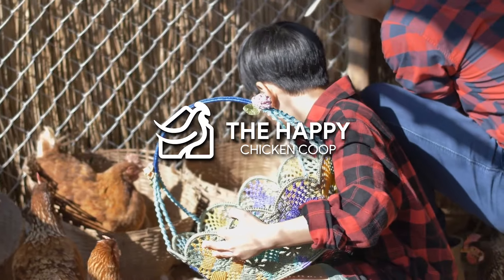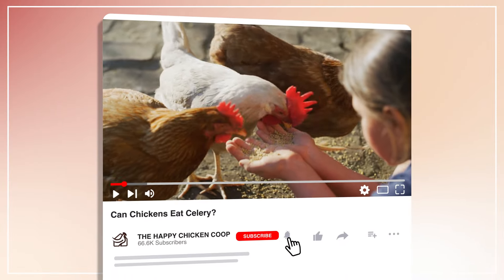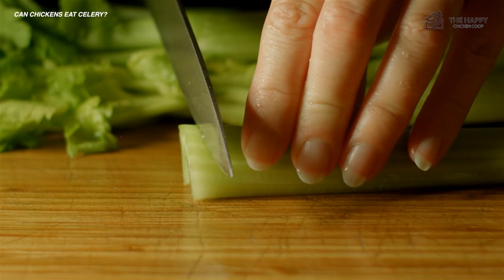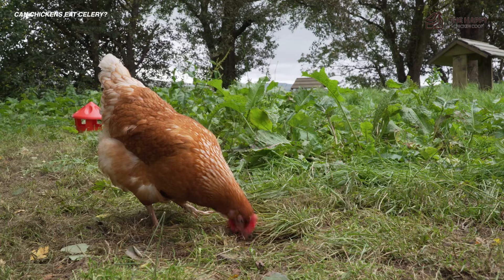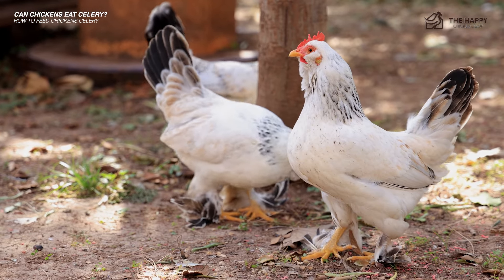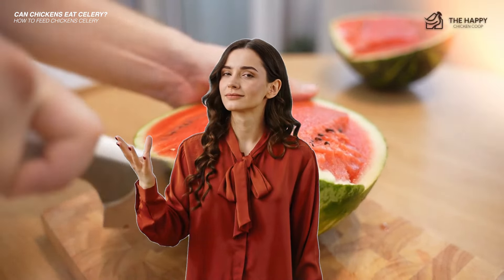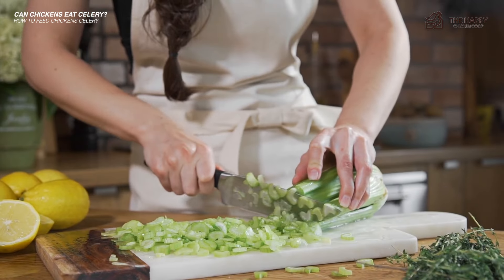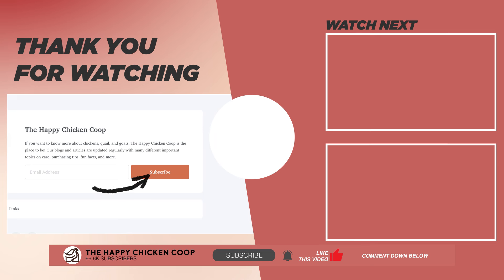Can Chickens Eat Celery?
Welcome to The Happy Chicken Coop! 🐔 In today’s video, we’re exploring whether celery is a good addition to your chickens' diet. Can Chickens Eat Celery? Absolutely—but there’s more to it than just tossing some stalks into the coop!

We’ll break down the nutritional benefits of celery for your flock, highlighting the vitamins and minerals that can boost their health. Plus, we’ll show you the best ways to prepare and feed celery to your chickens, ensuring they get the most out of this crunchy treat. Tune in to learn how to keep your feathered friends happy and healthy with this nutritious snack! 🌿🥕